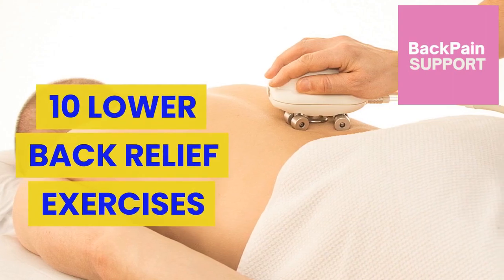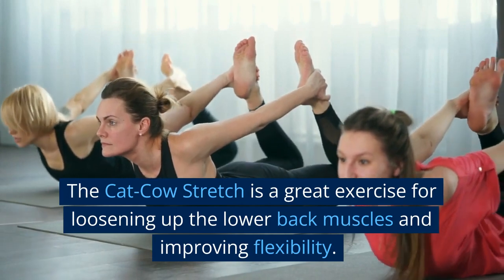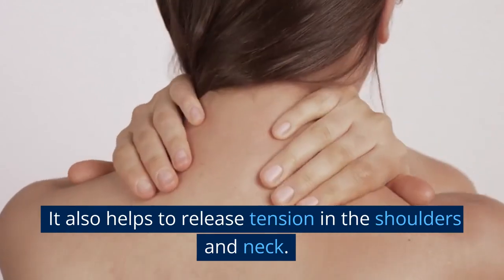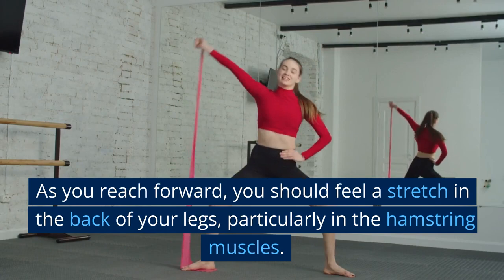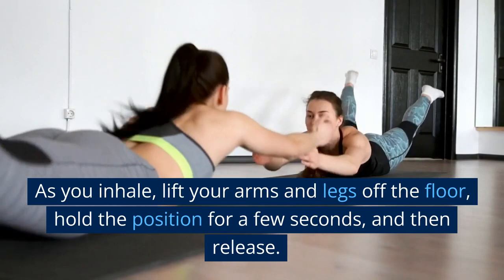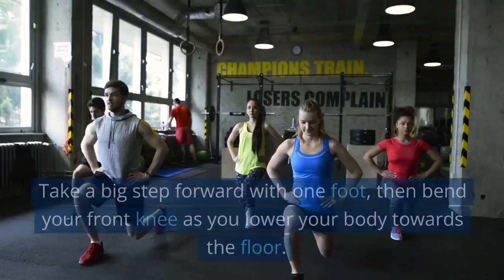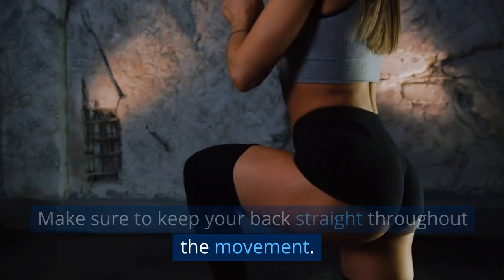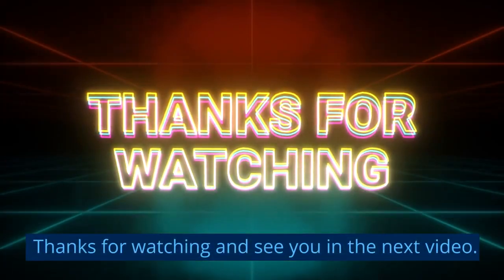10 LOWER BACK RELIEF EXERCISES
In this YouTube video, we present 10 lower back relief exercises specifically designed to target the lower back muscles and provide relief from pain. Whether you're dealing with chronic lower back pain or want to prevent it, these exercises are easy to practice and can be incorporated into your daily routine. Each exercise, from the Cat-Cow Stretch to Deadlifts, is demonstrated and explained to help you effectively relieve tension and strengthen your lower back muscles.

00:00 - introduction
01:01 - the cat cow stretch
01:40 - the child pose
02:22 - the pelvic tilt
02:55 - the hamstring stretch
03:30 - the plank
05:10 - the lunges